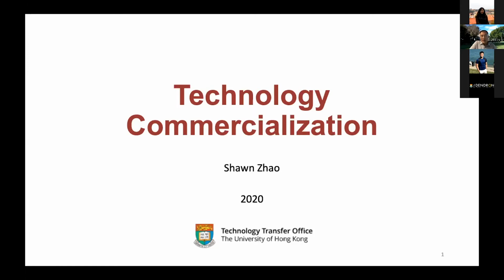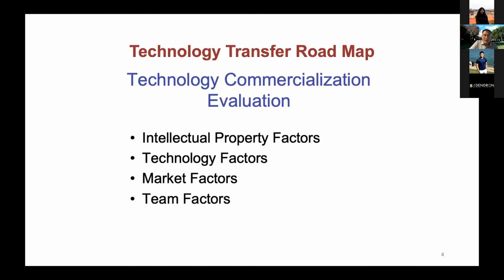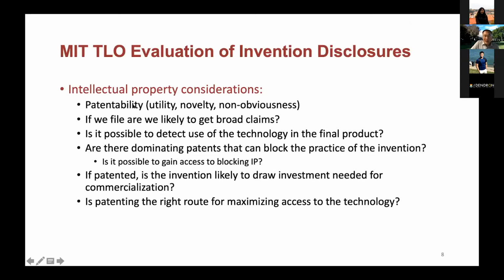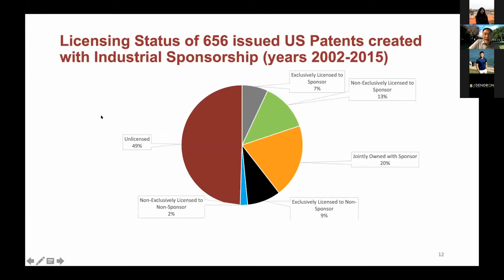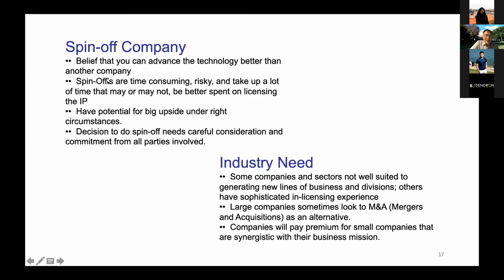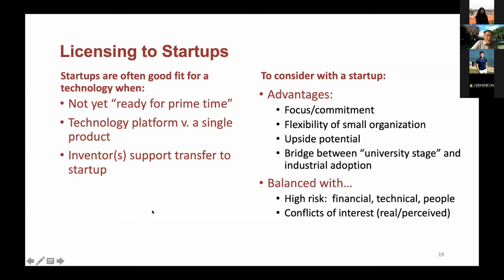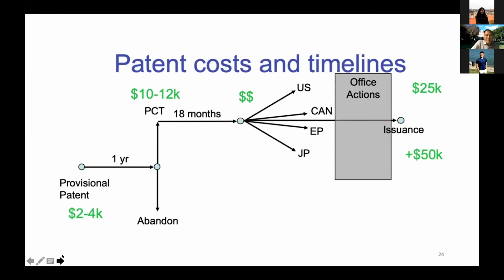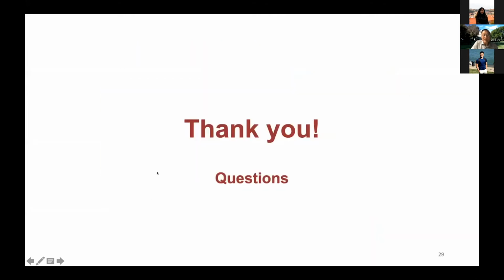How to Commercialize Technology? - HKU iDendron Entrepreneurship Academy 2020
HKU iDendron Entrepreneurship Academy 2020 - Session 4
This session will cover the speaker's experience at MIT on successful technology commercialization, business development, technology transfer, and product development experience and the success factors of deep tech startups.